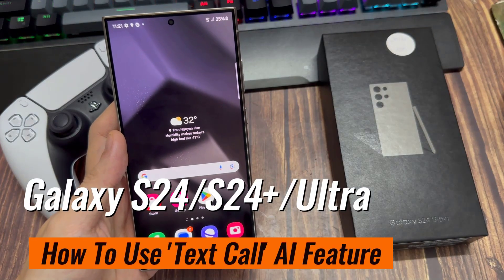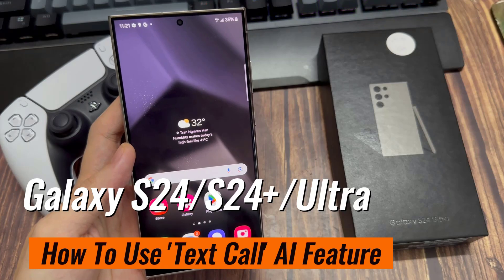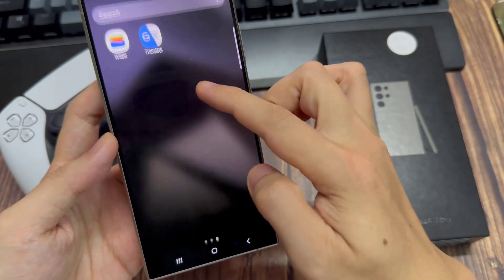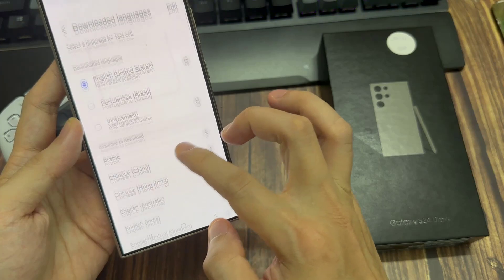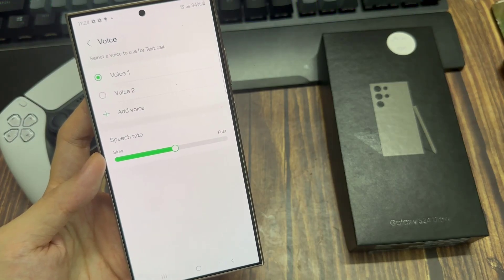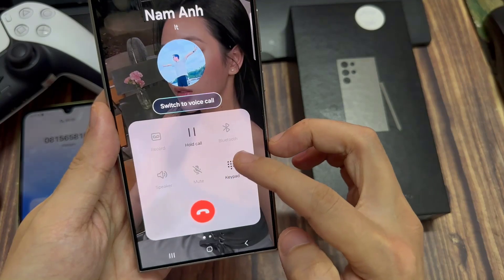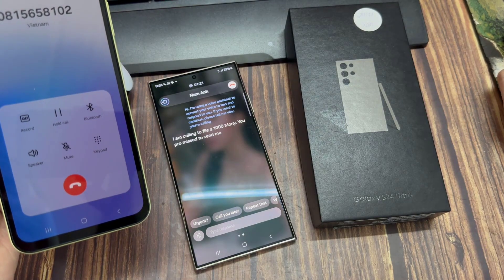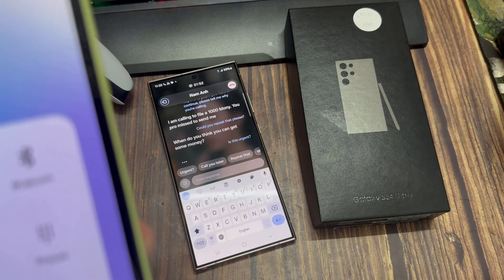Samsung Galaxy S24/S24+/Ultra: How To Use 'Text Call' AI Feature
In this video, learn how to use 'Text Call' AI Feature On Samsung Galaxy S24, S24+ or S24 Ultra.

In this video, we'll guide you through the seamless process of utilizing the real-time text (RTT) functionality, also known as 'Text Call.'

Text Call, often known as RTT, is a ground-breaking tool made to help people with speech or hearing impairments communicate more easily. You may now send and receive text messages in real-time during phone calls, which improves the quality of the entire conversation.

How To Use 'Text Call' AI Feature On Samsung Galaxy S24, S24+ or S24 Ultra

1. Open the Phone app. Select Keypad and tap on the three dots in the top right corner and from the pop up select Settings.

2. Press the Text Call button. The toggle can now be used to switch the function on or off. You have the option to alter the Language, Voice, and Speech Rate while it is enabled.

3. Next, press Call Assist when a call is received. Press the Text Call button. You can now use Quick Responses or type messages while on the phone.

4. It will show on the screen of your device as the speaker speaks. Once you send your response, it will be heard by someone on the other end. Tapping the end call icon at the top of your screen indicates that the call is about to stop.